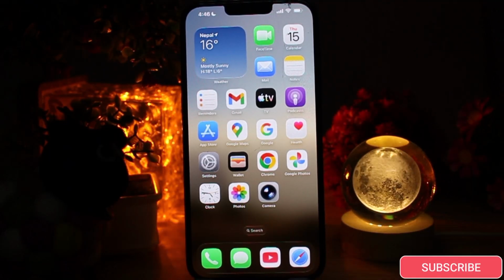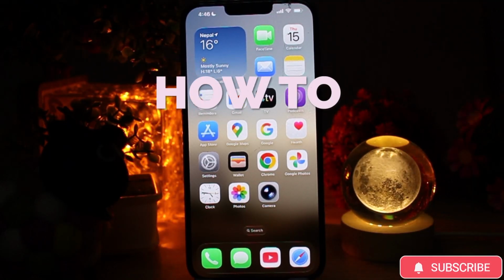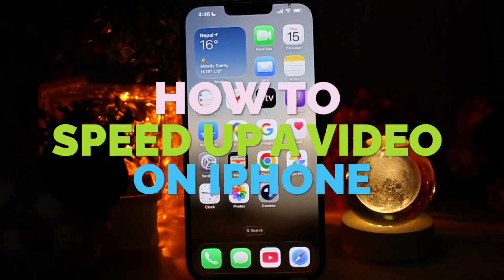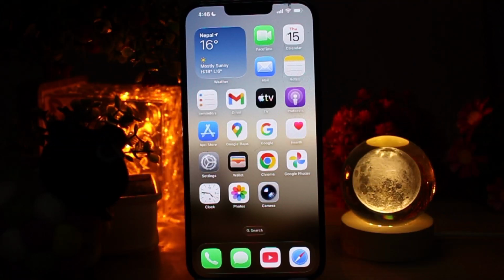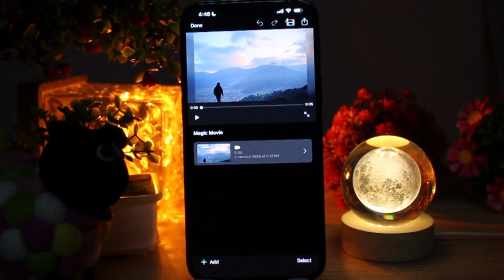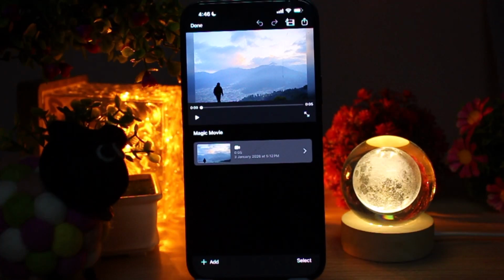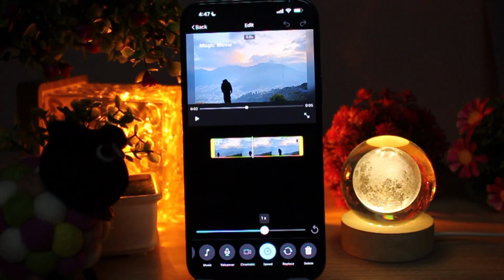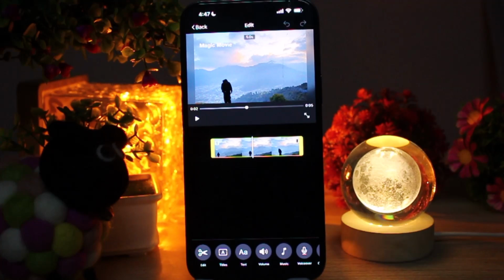How to Speed Up a Video on iPhone — Step by Step 2026 - Here's How You Can Do It // 2026 Edition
Want to know how to  Speed Up Videos on iPhone for Reels, Shorts & TikTok 2026       but don’t know how? 🤔
This quick video will show you how to How to Adjust Video Speed on iPhone — Quick Tutorial 2026      step by step.

In this video, you’ll learn:iPhone Slo-Mo to Normal / Fast — How to Change Video Speed 2026

How to How to Create Fast Motion Videos on iPhone 2026

How to How to Use iMovie to Speed Up Videos on iPhone 2026

Timestamps:
00:00 – How to start [TOPIC]
00:00 – How to [STEP 1]
00:00 – How to [STEP 2]
00:00 – How to finish [TASK]